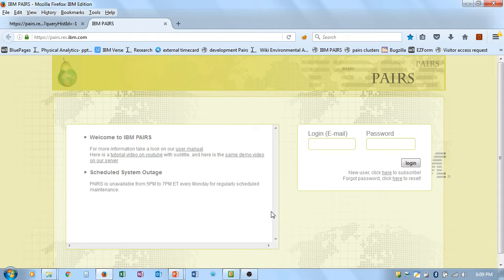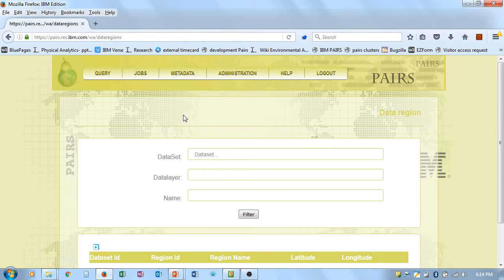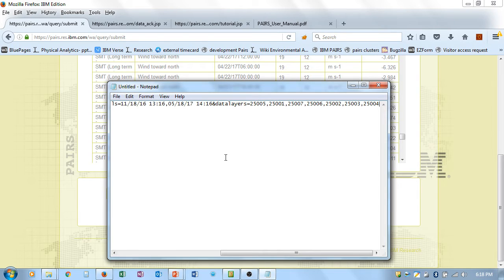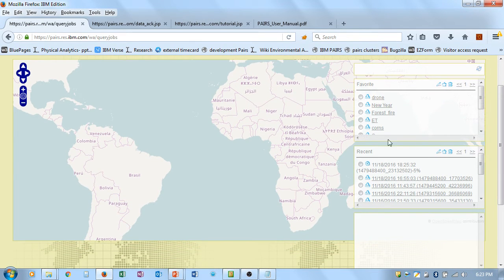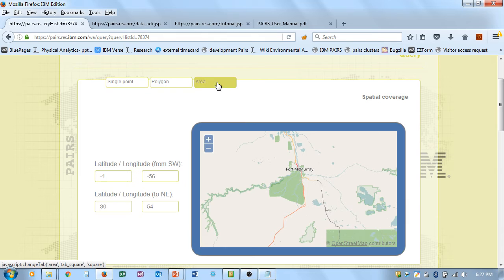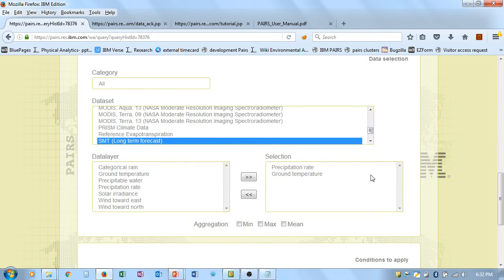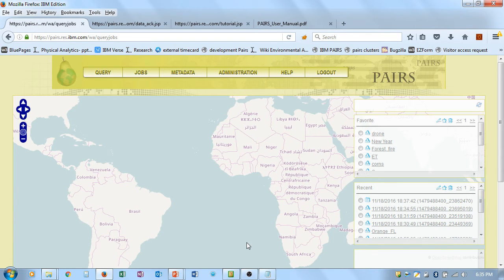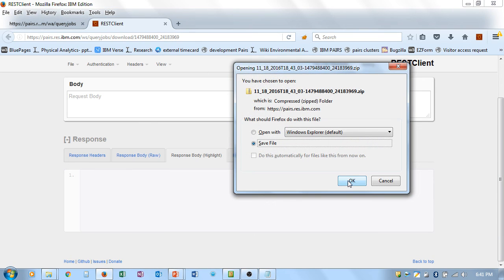PAIRS: A Geospatial Big Data & Analytics Service, Introductory Tutorial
PAIRS (Physical Analytics Integrated Data and Repository Services) is a unique big-data spatio-temporal analytics service that is under trial deployment by the Physical Analytics Group within IBM Research.